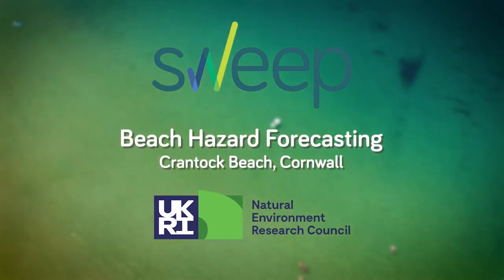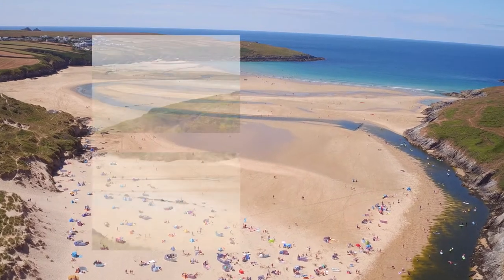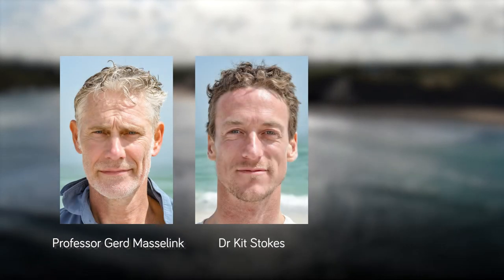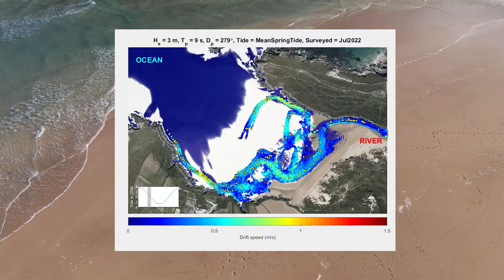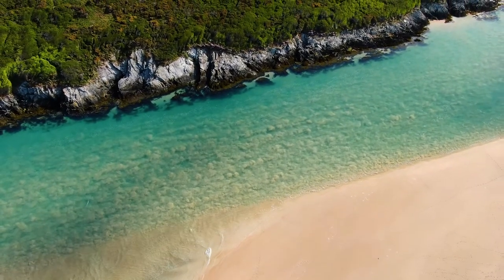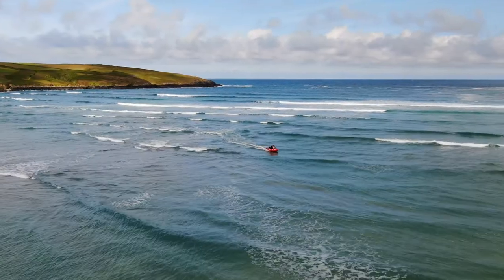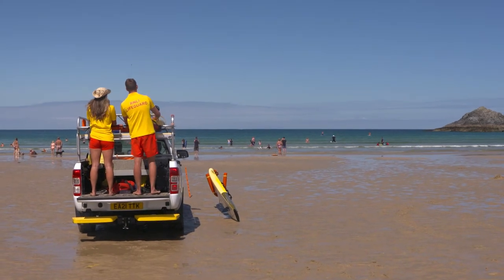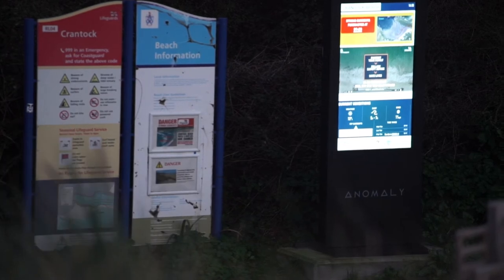Beach Hazard Forecasting in Crantock Beach, Cornwall (LONG CUT)